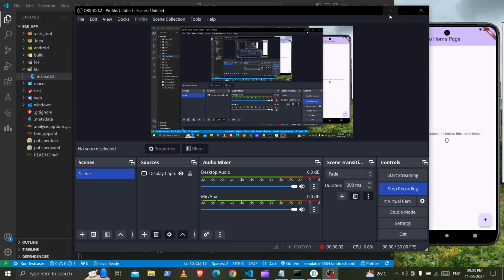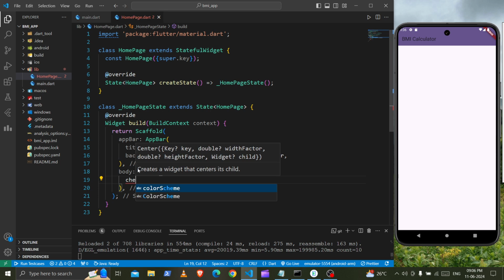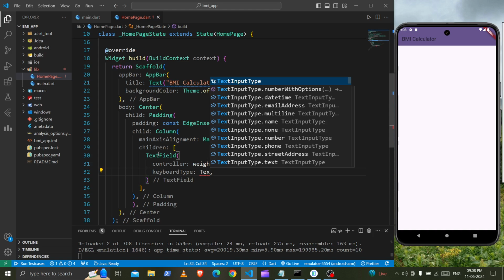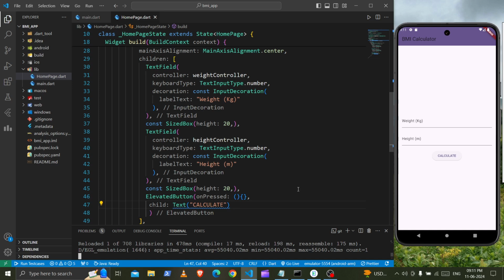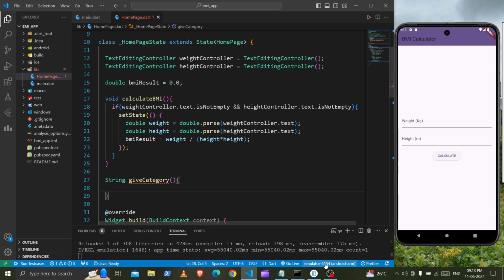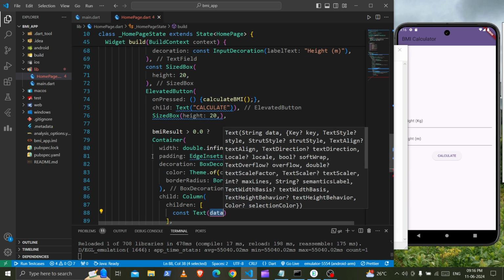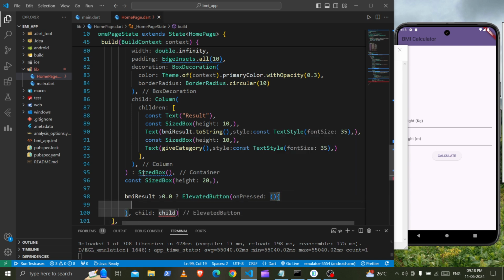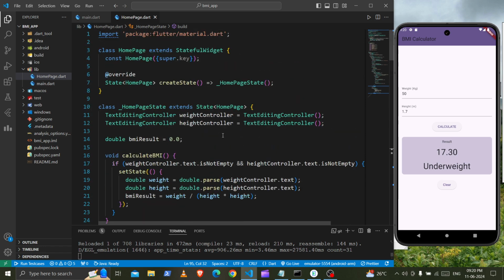🚀 Create a BMI Calculator App in Flutter - Step-by-Step Tutorial 📱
I'll guide you through creating a BMI Calculator app using Flutter in this video. Whether a beginner or an experienced developer, this tutorial will help you understand the fundamentals of building a user-friendly BMI calculator from scratch.

🔹 What You'll Learn:

📏 Implementing logic for BMI calculation
🖱️ Adding interactivity with buttons and input fields
✨ Styling and theming your app for a polished look

🔹 Why Watch:

➡ Perfect for enhancing your Flutter skills
➡ Clear, concise, and easy-to-follow instructions
➡ Practical example to add to your portfolio